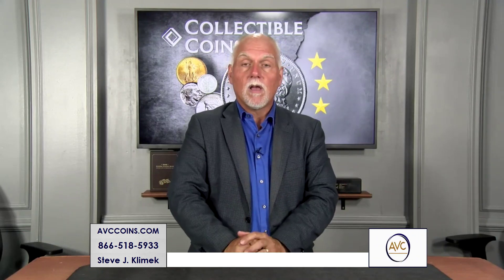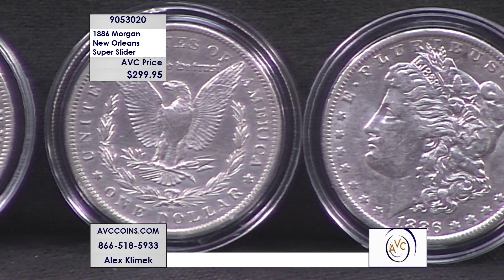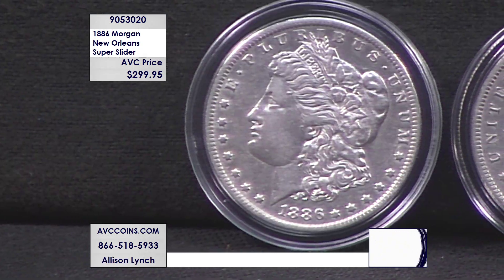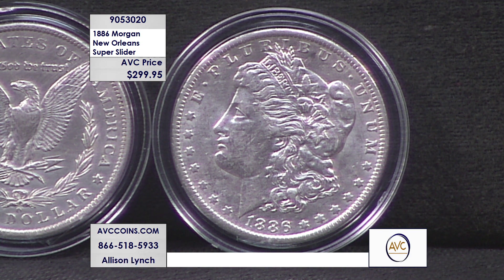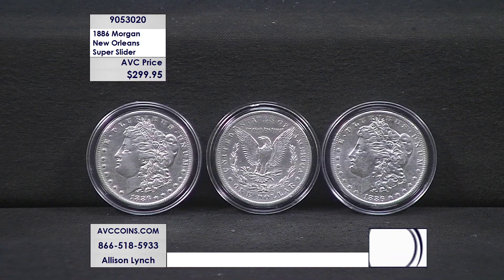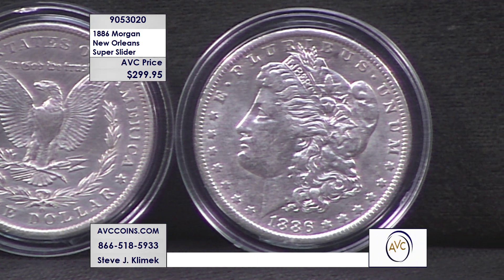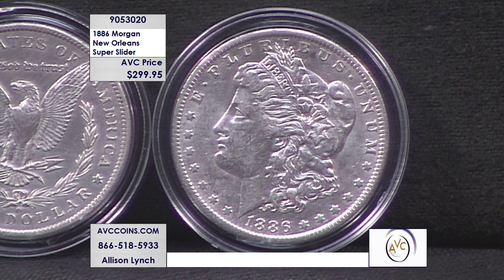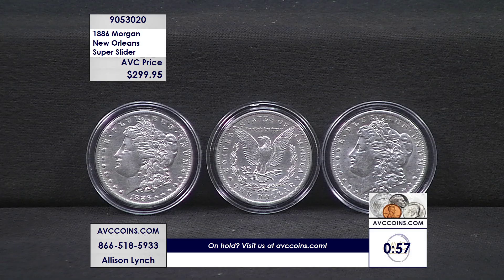The Key O Mint Morgan - 1886 - Super Slider